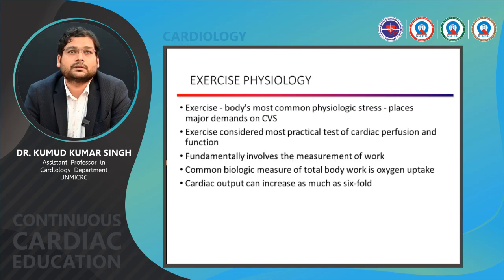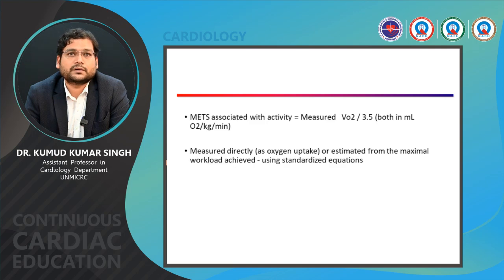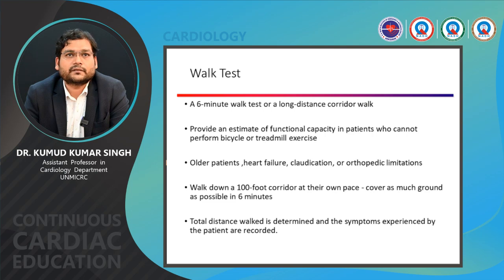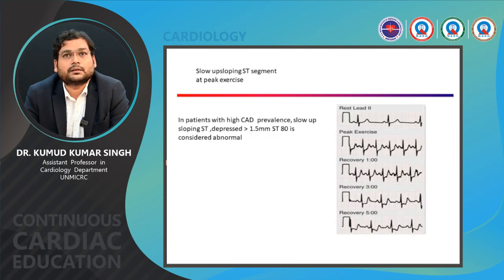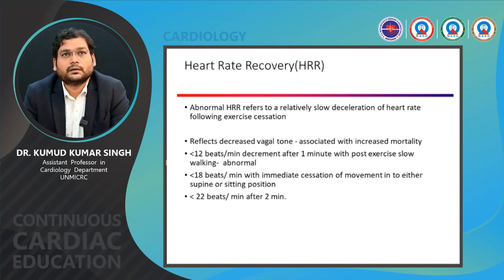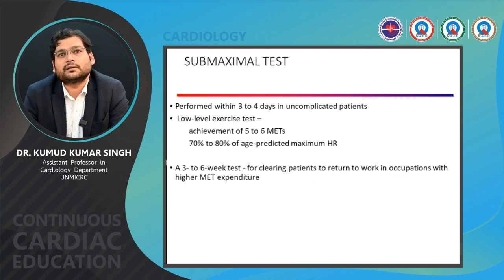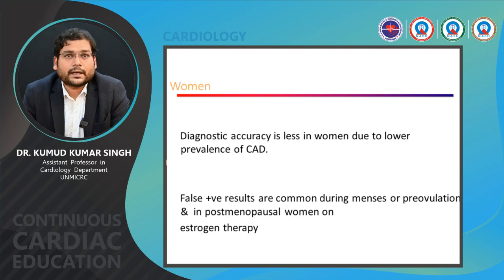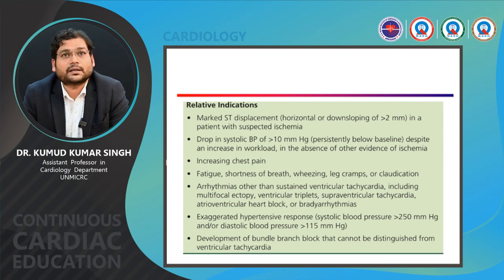EXERCISE PHYSIOLOGY AND EXERCISE ELECTROCARDIOGRAPHY TESTING-CCE(CARDIOLOGY) 25.03.2023